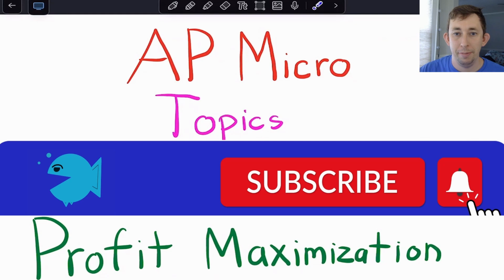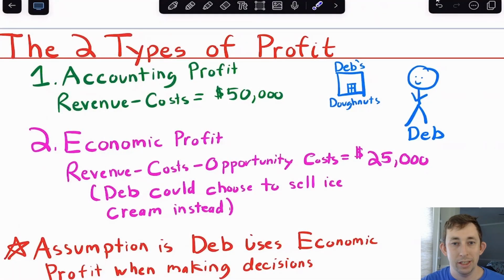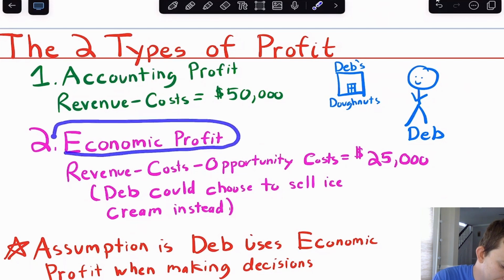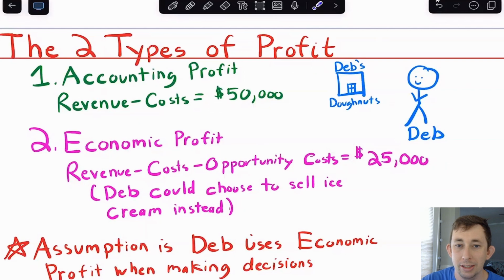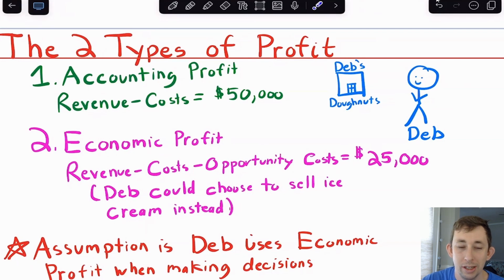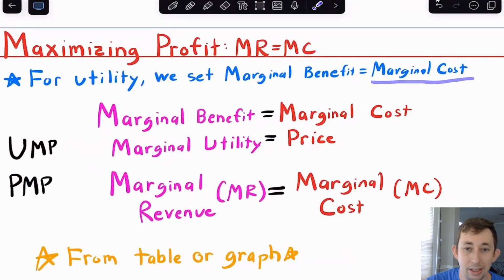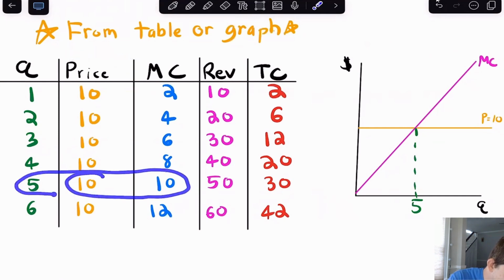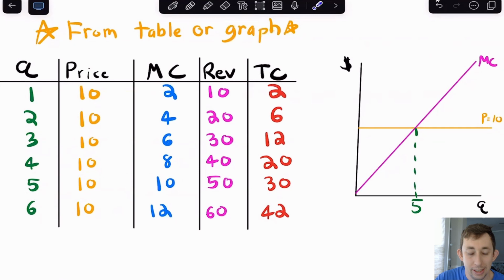Master Profit Maximization for the AP Exam | AP Micro Struggle 3.4-3.5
AP Micro Struggle | Profit Maximization:
I talk about the 2 types of profit as well as Marginal Revenue=Marginal Cost. I also do an example problem both with a table and with a graph.

Timestamps:
0:00 - Intro
0:57 - Accounting and Economic Profit
3:50 - Profit Maximization: MR=MC
4:38 - Example 1: Profit Maximization Using a Table
5:52 - Example 2: Profit Maximization Using a Graph